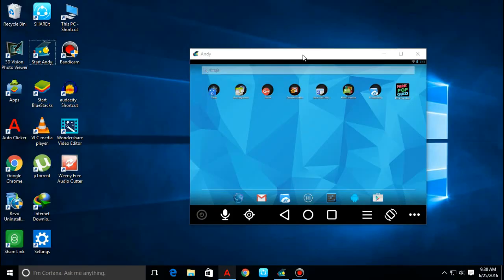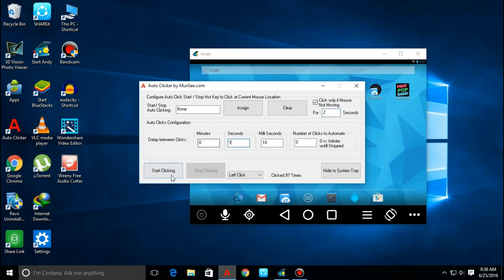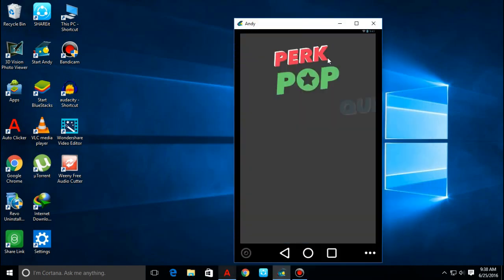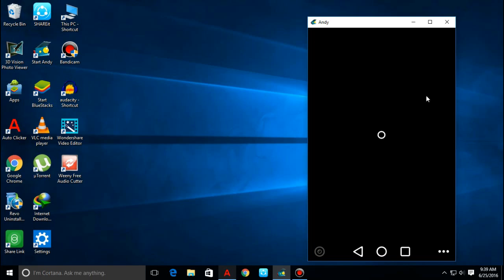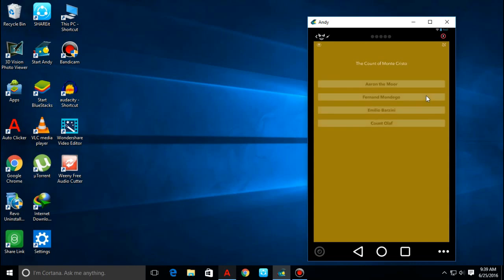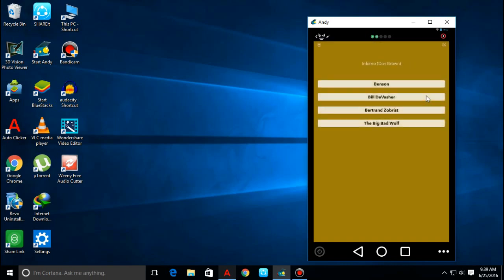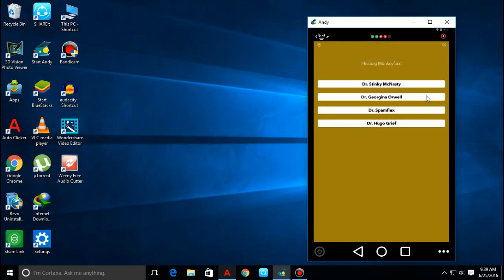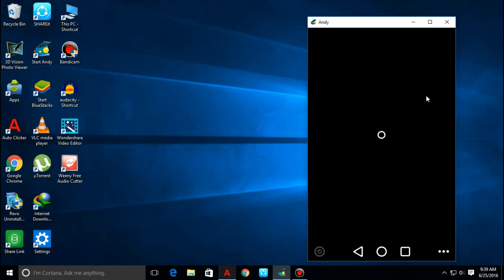Hack Perk Pop Quiz 2016:- Make $5/Day or MORE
Thank you guys for being so much patient. Your wait is over. By watching this video you will learn to make money very fast. So stick together till the end. We need pc and internet connection for this hack.
You will need 2 softwares for this hack. First is andy. you can download it

2nd is autoclicker.